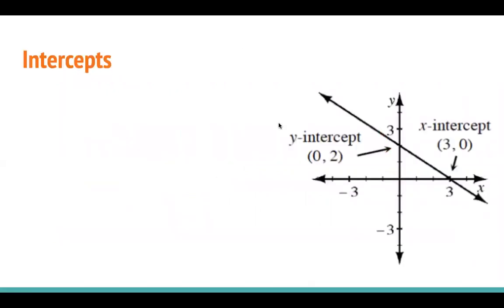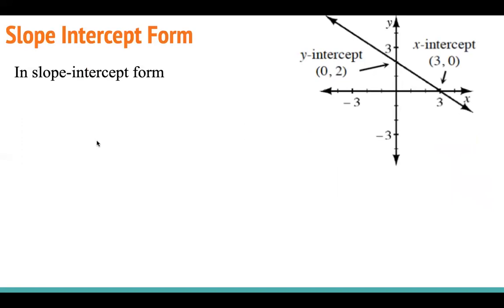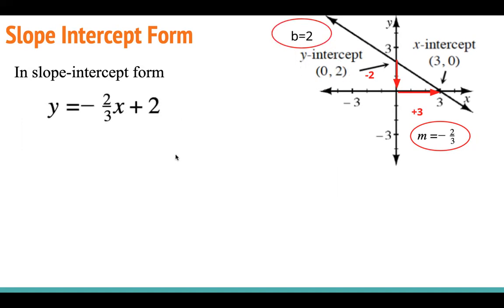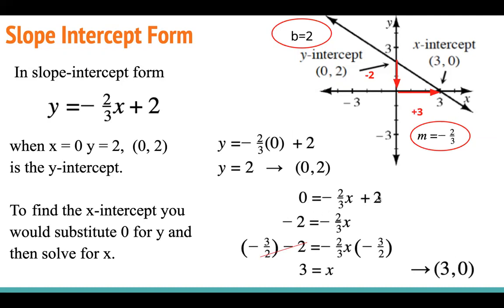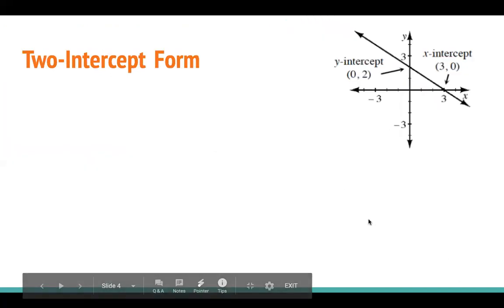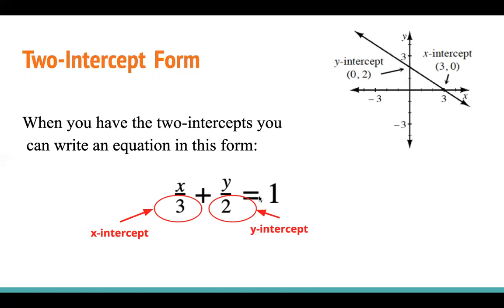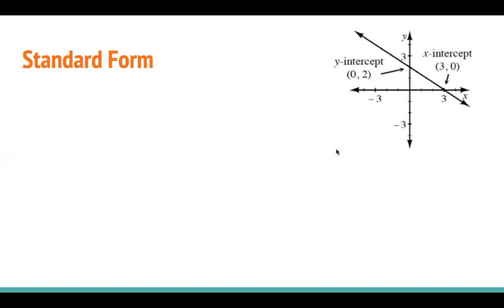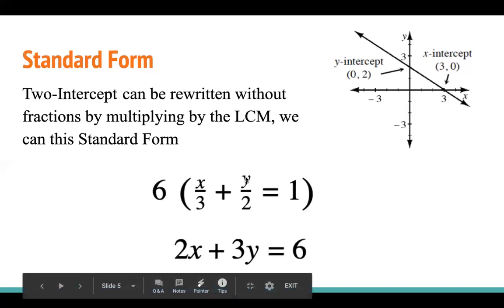10/12 Asynchronous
Two -intercept form and standard form of a line